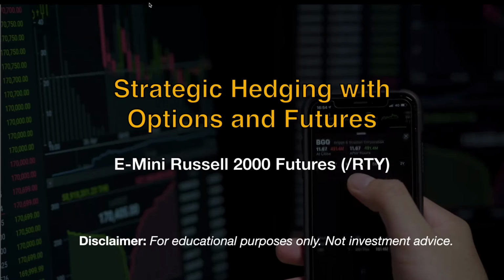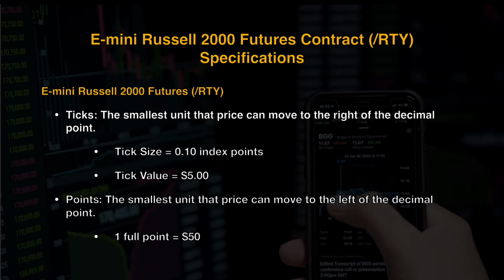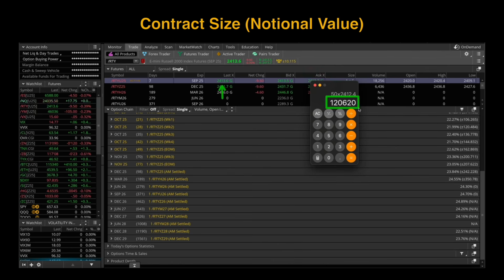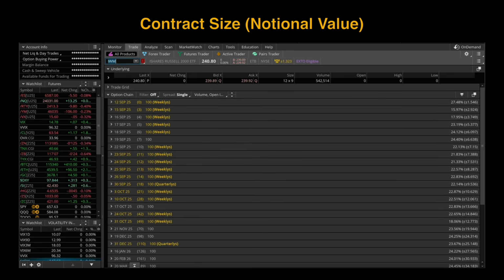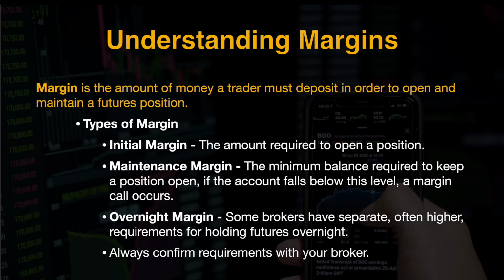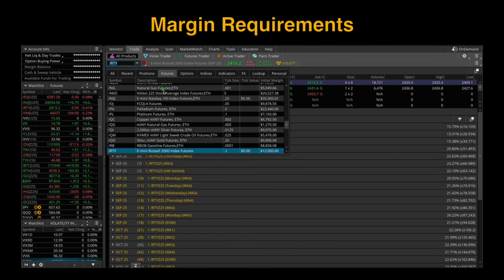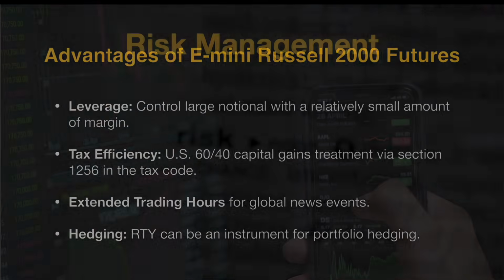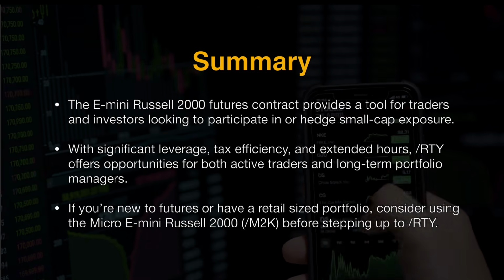E-Mini Russell 2000 Futures (/RTY) Explained - Contract Specs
Learn everything you need to know about E-Mini Russell 2000 Futures (/RTY) in this video. I break down the contract specifications, tick size, notional value, margin requirements, and why traders use /RTY futures to gain exposure to small-cap U.S. stocks.

Whether you’re a beginner looking to understand futures contracts or an experienced trader wanting to refine your strategy, this video will give you clear, actionable insights.

📊 What you’ll learn in this video:
What are E-Mini Russell 2000 Futures (/RTY)?
Contract size, tick value, and notional exposure
How /RTY compares to other equity index futures like /ES and /NQ
Key considerations for risk and margin